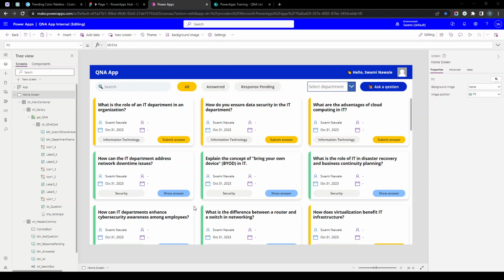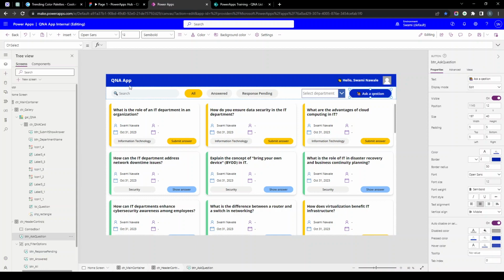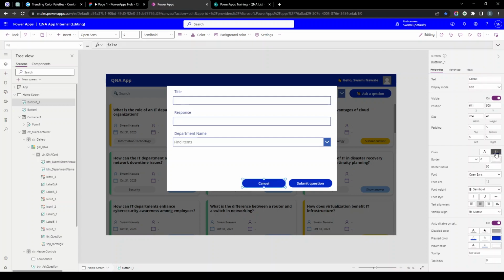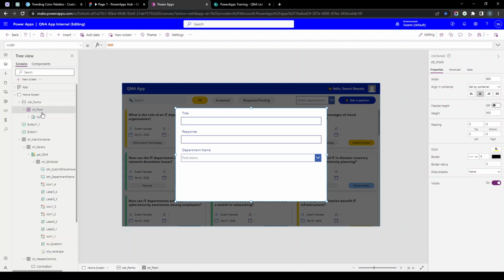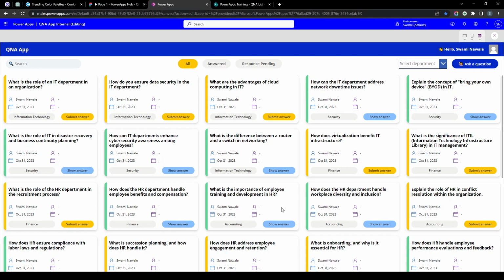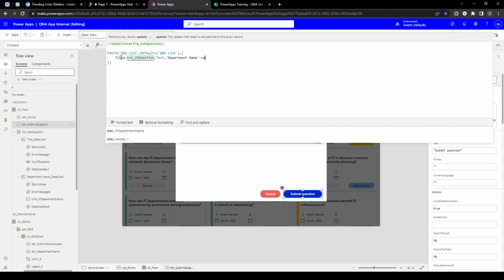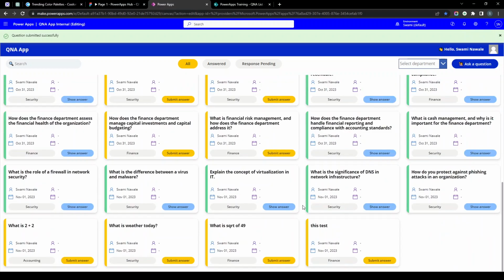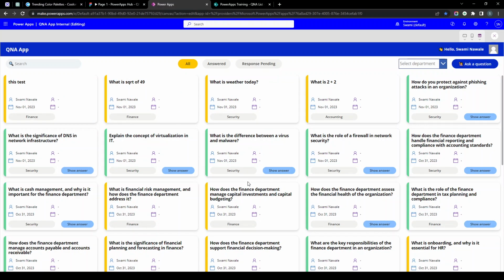Power Apps Project From Scratch | QNA App 05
Power Apps Project From Scratch | QNA App

Topics Covered:
✅ Responsive Gallery
✅ Condition base control hiding
✅ Forms
✅ Submitform() & Patch()

🗣I Speak Marathi, Hindi, English